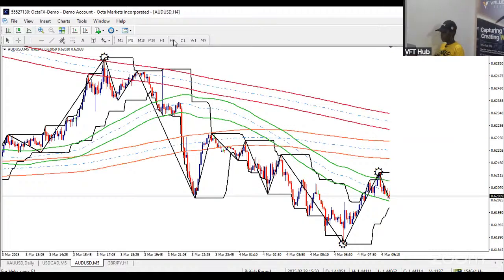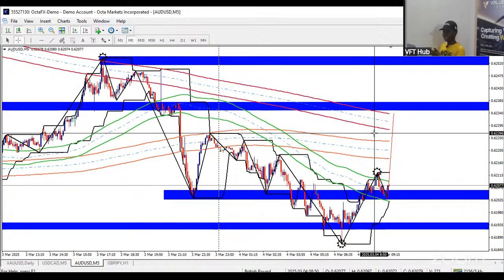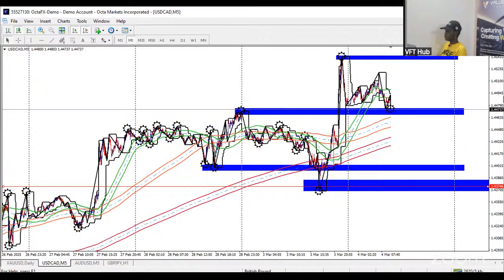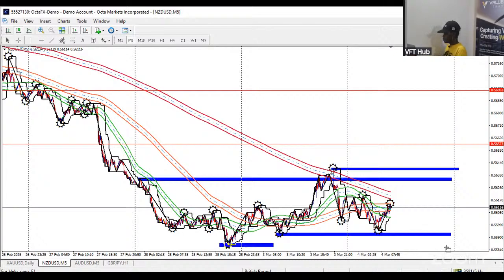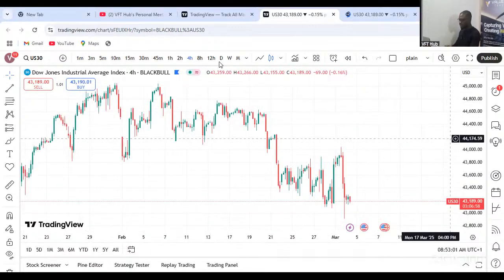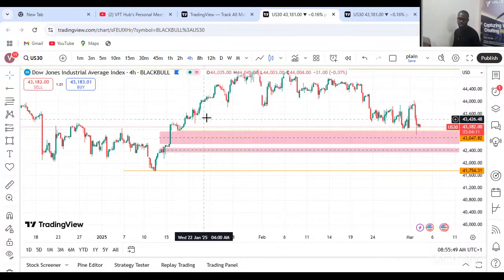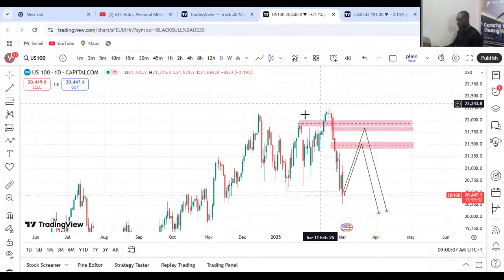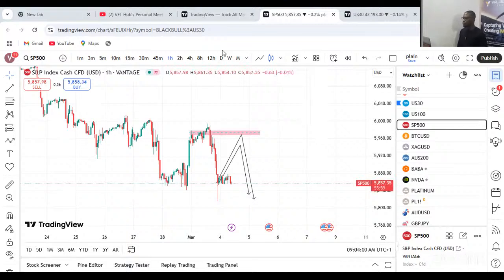VFT MARKET COLOUR LIVE 05|03|2025 WITH VFT MARKET RESEARCH TEAM & EJIMI OLUFUKEJI ADEGBEYE